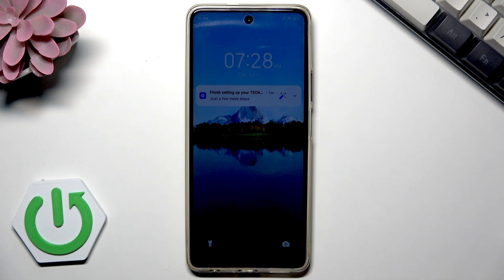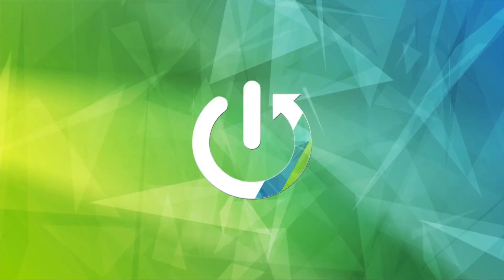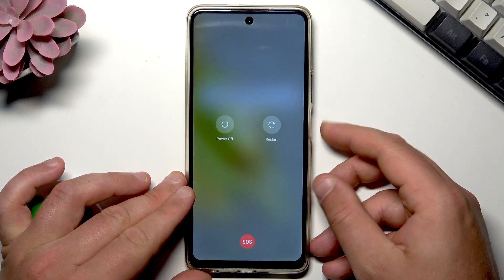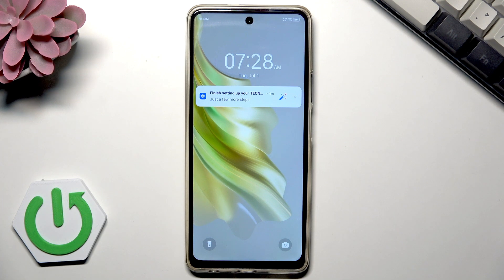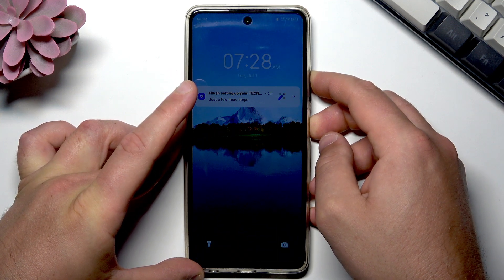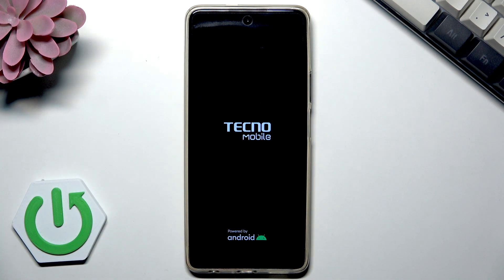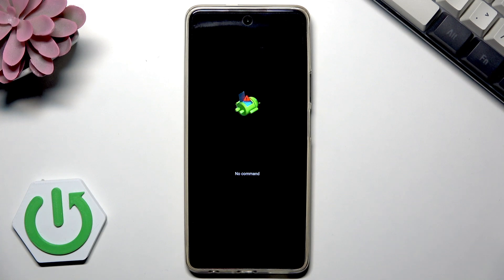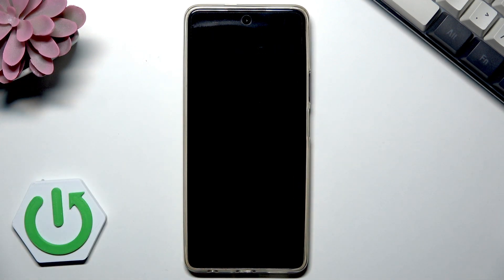How to Reboot TECNO Phone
If your TECNO phone is not responding or you just want to restart it for better performance, this video will show you exactly how to reboot any TECNO smartphone, including the TECNO Spark 20 Pro and other models. Learn the simple steps to restart your device using the power button, as well as how to force restart your TECNO phone if it becomes frozen or unresponsive. We also cover what to do if you see the Android No Command screen and how to safely reboot from recovery mode without losing your data. Follow along to get your TECNO phone running smoothly again.

How to reboot TECNO phone using the power button?
How to force restart TECNO Spark 20 Pro if it is frozen?
What to do if TECNO phone shows Android No Command during reboot?

0:00 Introduction
0:05 Rebooting TECNO phone with power button
0:35 Force restart with power and volume up
1:16 Handling Android No Command screen
1:31 Rebooting from recovery mode
1:54 Phone restart complete